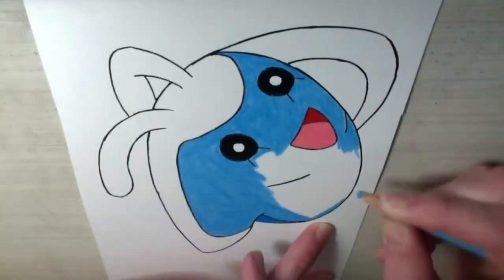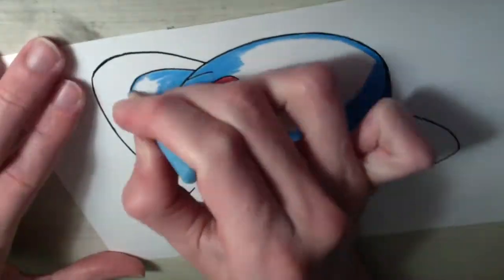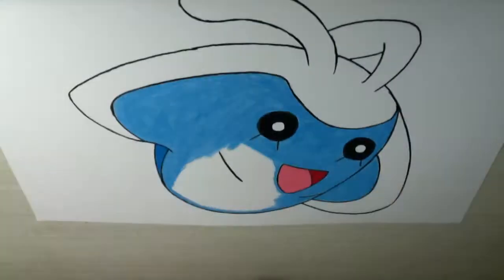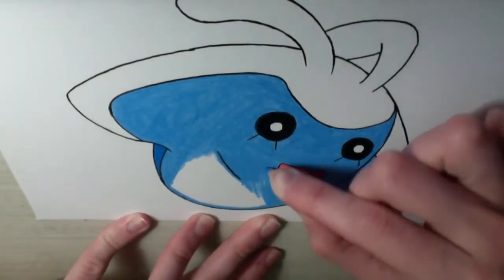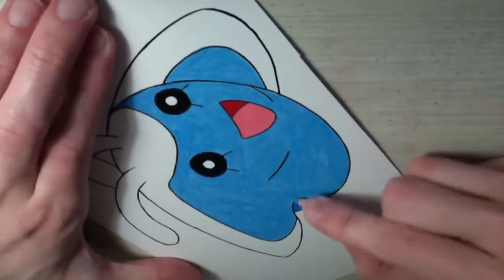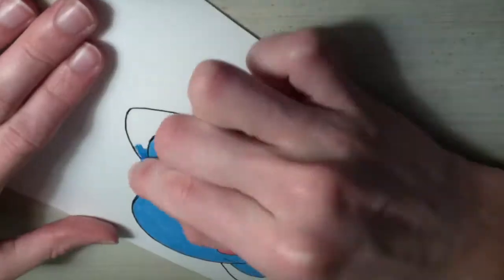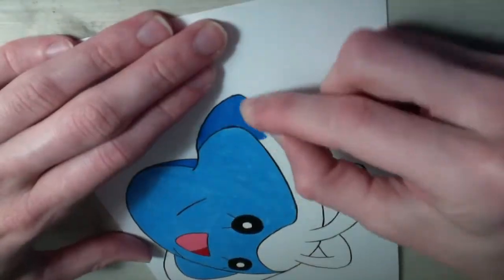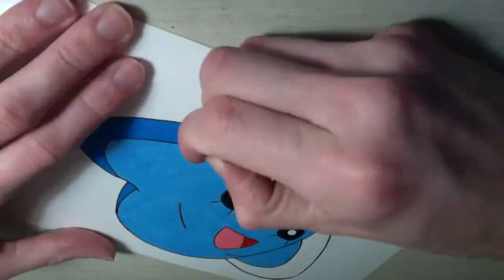Drawing all the Pokemon: Number 458 Mantyke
Drawing Mantyke, this is part 458 in my crazy attempt to draw all 800+ Pokemon. I will try to upload a new Pokemon drawing video every few days. If there is any Pokemon that you guys want me to draw again in a slower and step by step type of way, just let me know in the comments section. I will also try to draw other characters and go over other art topics, such as perspective on this channel.

Pencil: HB Mechanical 0.7 lead
Inking Pen: Dip Pen with Speedball black ink
Colored Pencils: Prismacolor and Reeves
Time taken: 39mins